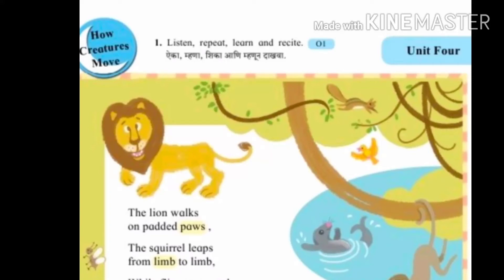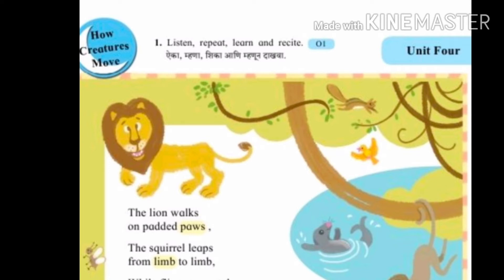5th English How Creatures Move Question and answers